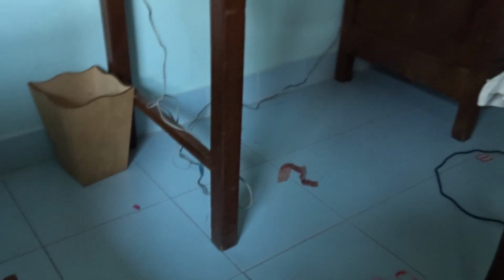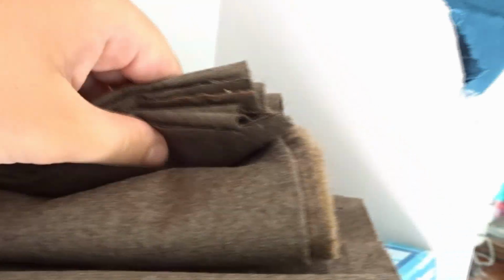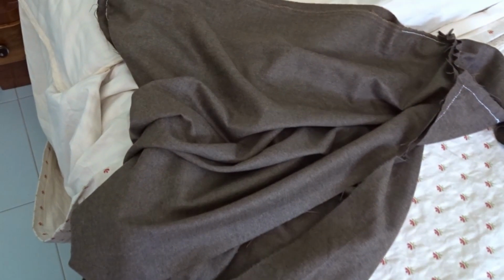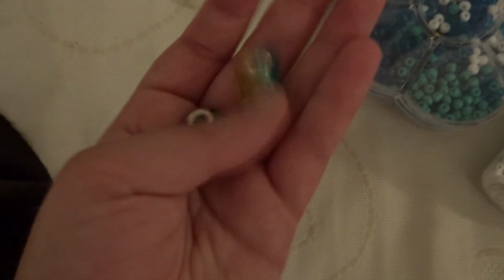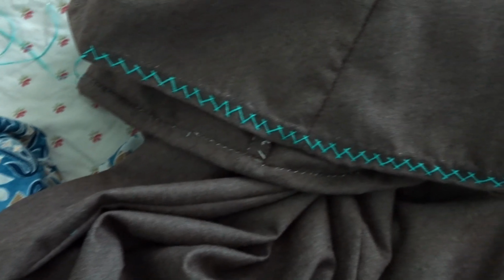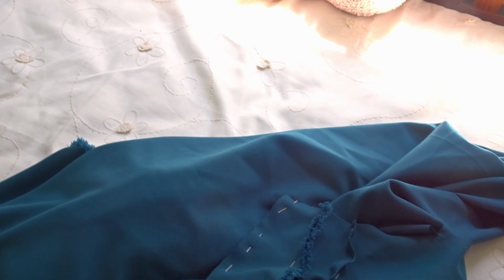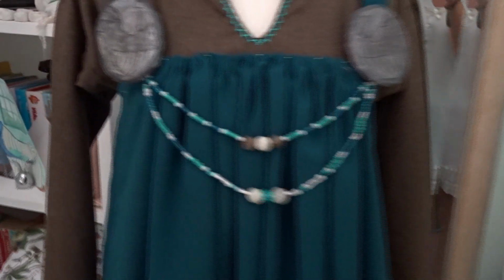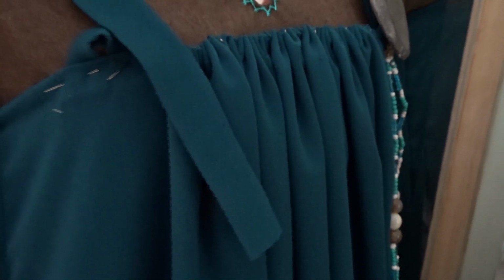Sewing a Viking Kirtle & Apron Dress - How To Train Your Dragon Historical Cosplay, Part 2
Hello my friends! This is part 2 of my Historical Astrid cosplay! I can honestly say that I am so, so, happy with both the kirtle and apron dress! I have been wearing them in my historybounding wardrobe now that the wind is getting colder and they are so practical and beautiful! The sources I used for this video are the same as the ones I used in Part 1, and they'll be linked in this description box as well!
Love,
Margi

SOURCES